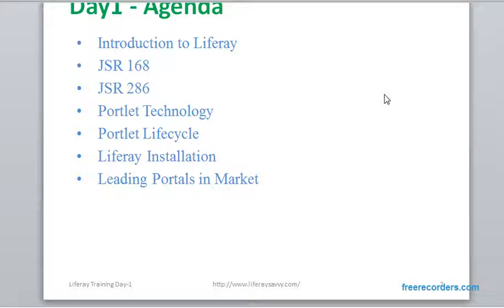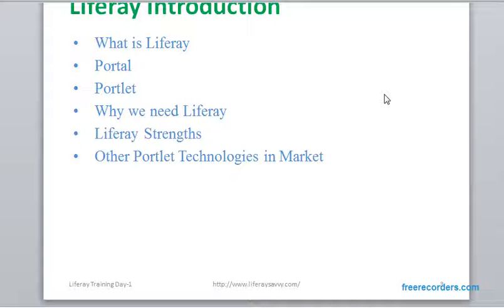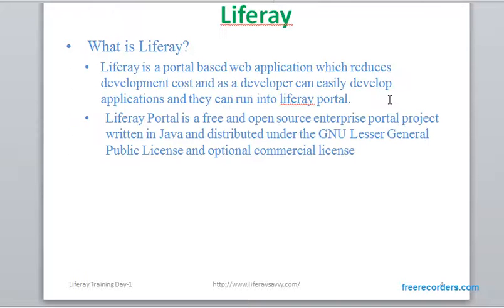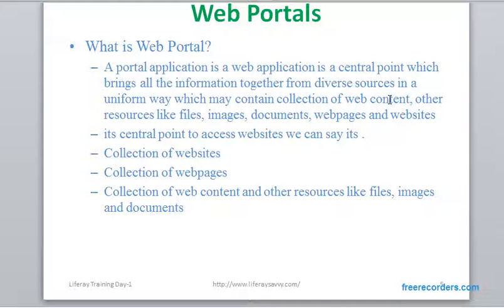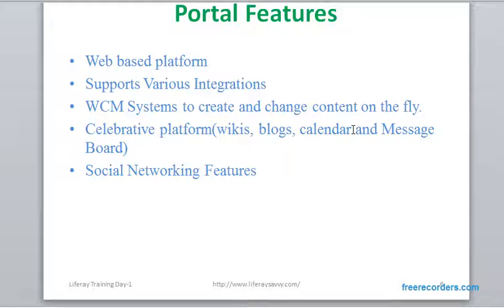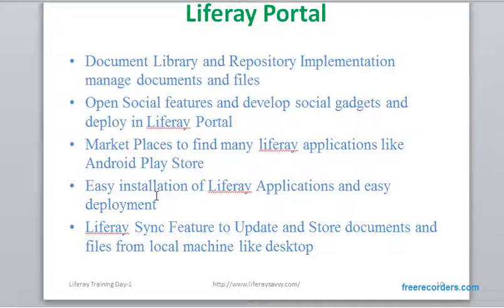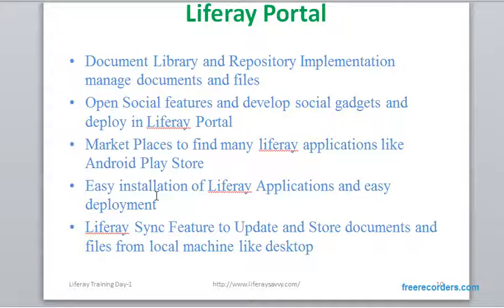Liferay Introduction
Liferay introduction and its features